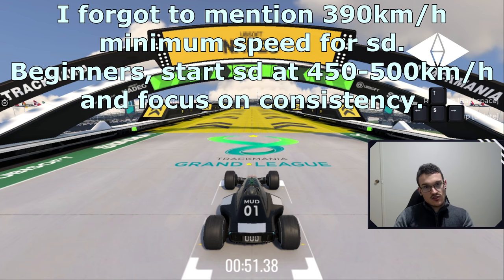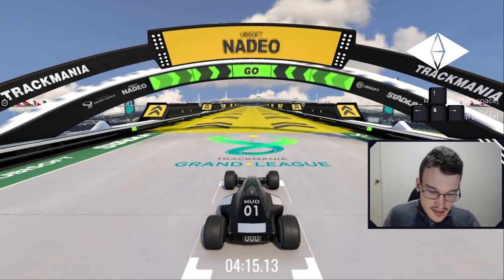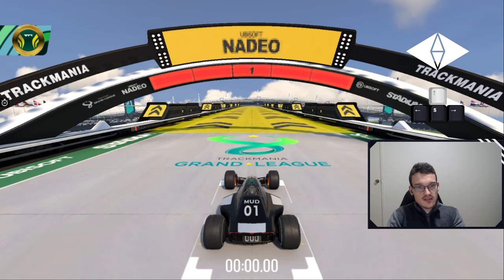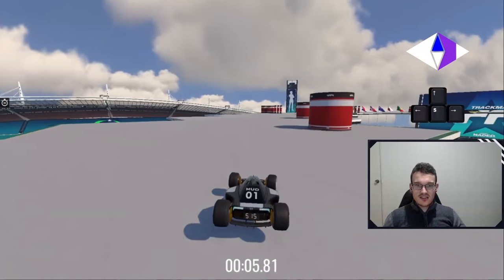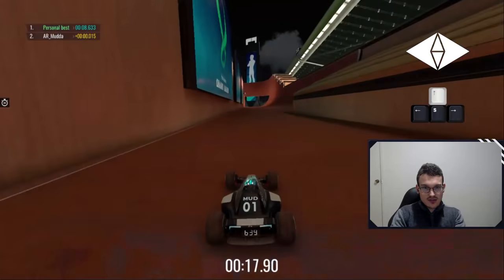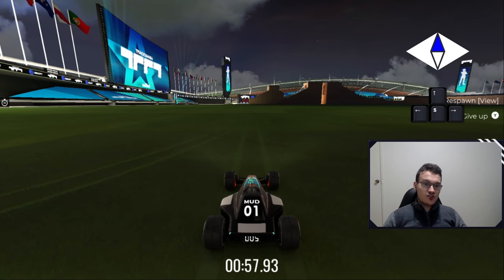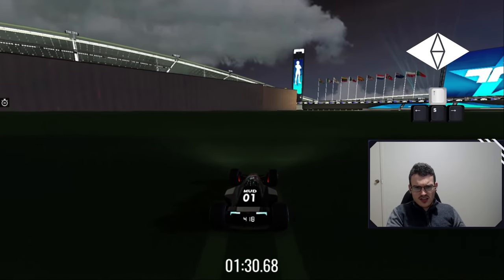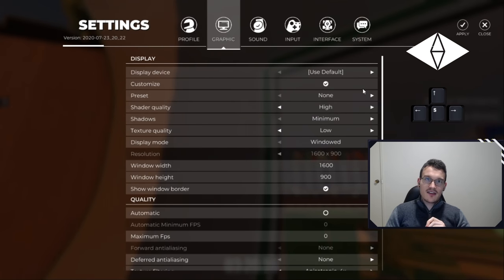How to Speed Drift in Trackmania + BONUS CLIP (Summer 2020 - 22 Tutorial)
I present to you, a new tutorial for one of Trackmania's iconic tricks, the Speed Drift (SD). SD is one of the most famous tricks in the Fullspeed style. It's a small angled drift that gives the car higher acceleration than driving in a straight line. SD can be done on road, grass, dirt and ice (ice not shown here)

The criteria for speed drifting on road (most common surface) is 390km/h minimum (beginners shouldn't think about sd until 450km/h minimum), get into a complete drift (4 tyre skids) and overlap them roughly 50% (You can look at either side, it doesn't matter) This will give you increased acceleration at any speed above 450km/h. Maintain a smooth, consistent rhythm regardless of how you do SDs (Keyboard or GamePad/Controller).

Dirt and Grass are the fastest surfaces for SDs. The drift angle is extremely small and requires very small turns to maintain. These SDs can be done at speeds as low at 160, but the gears make it difficult to manage (that's for another time)

This tutorial is meant to be an introduction to Speed Drifting, I did not go into full detail regarding different skids at different speeds etc. I wanted this to be simple, easy to understand for as many people as possible. If Fullspeed gathers more traction in the TM community, I'll consider making more advanced tutorials in Fullspeed and Speed Drifting.

As always, have a Great Muddafuching day :)